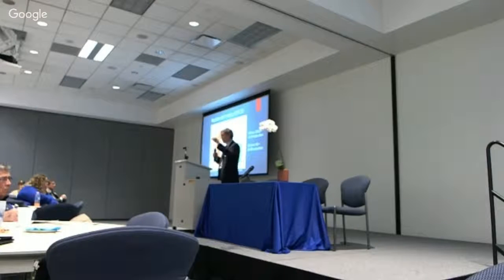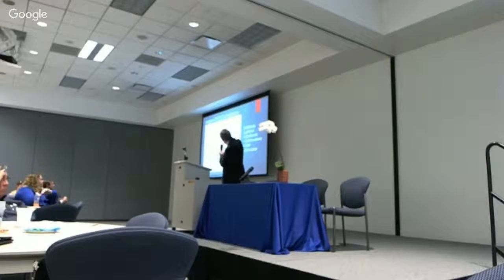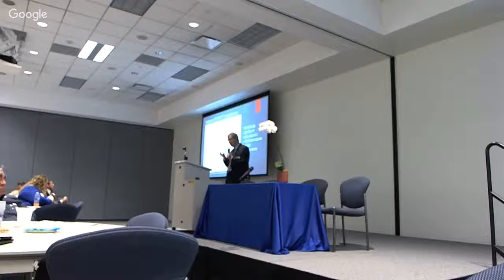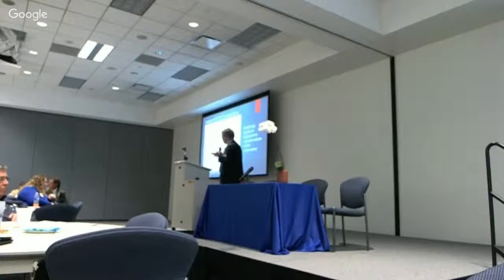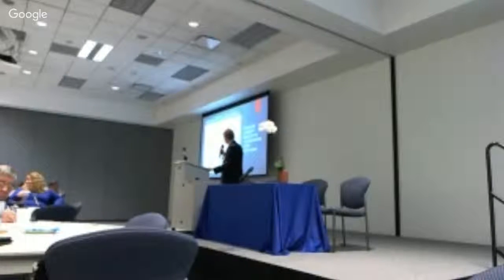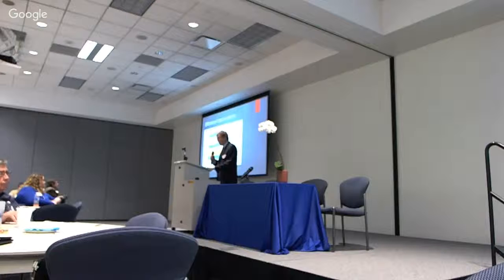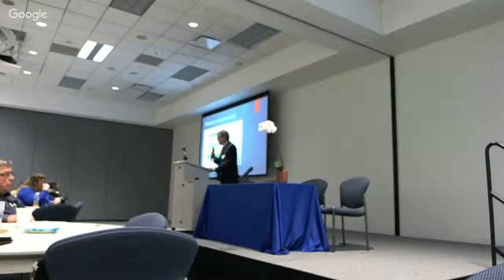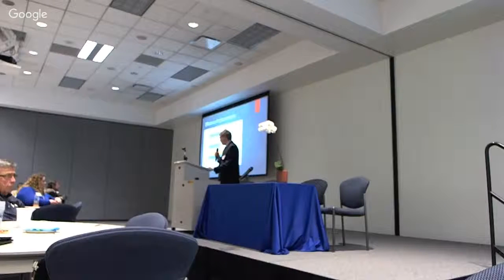5th Annual Gulf Coast Water Conservation Symposium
New Frontiers in Conservation